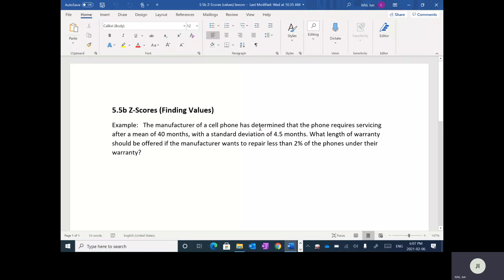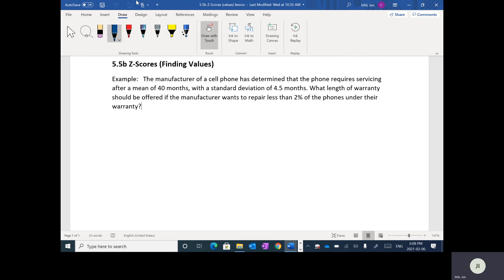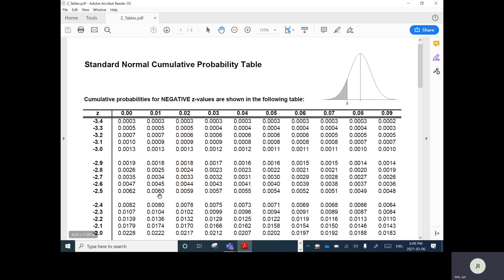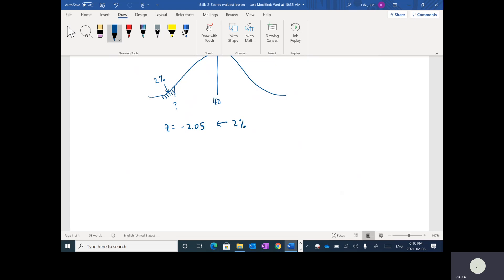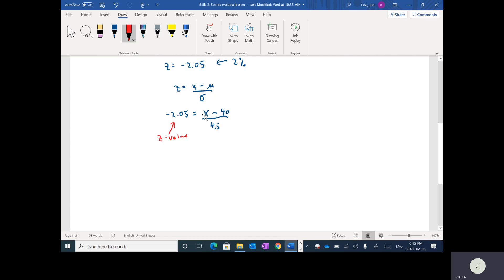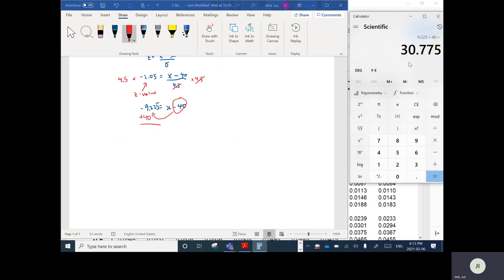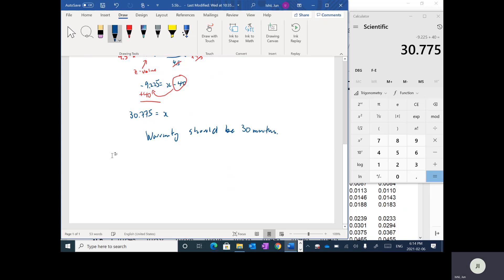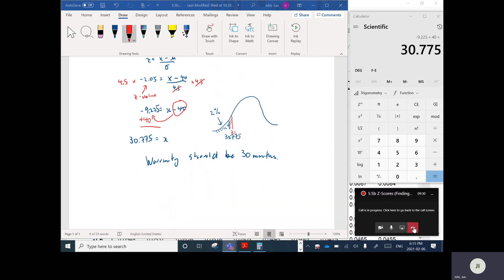4 7 Z Scores values